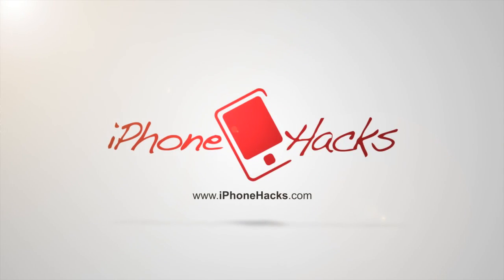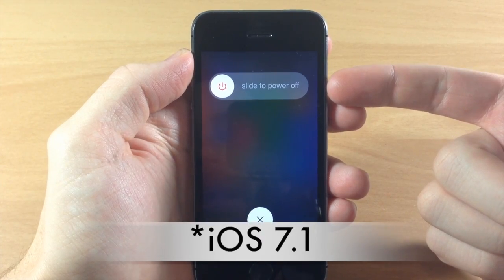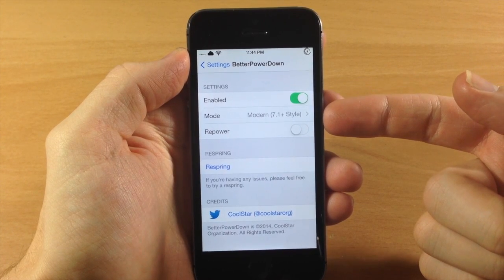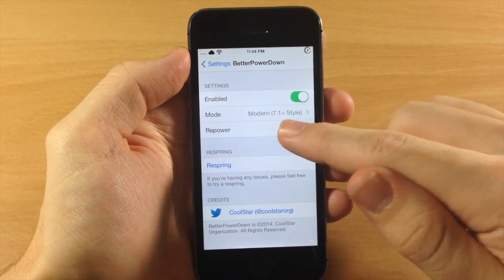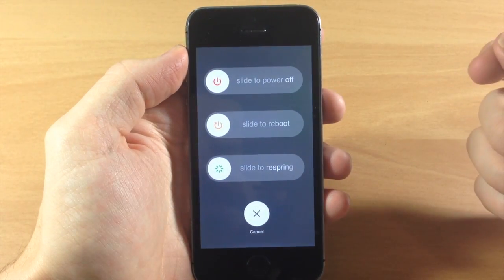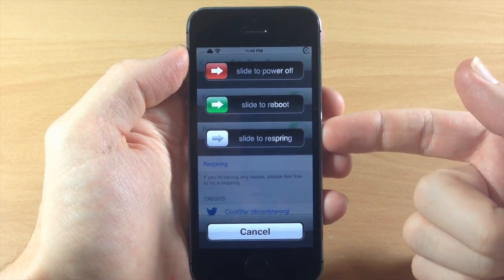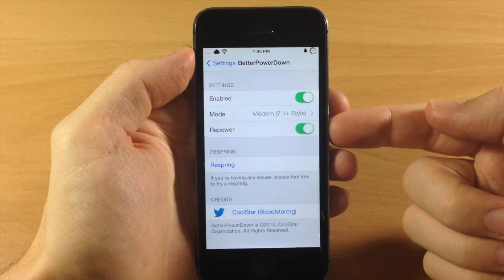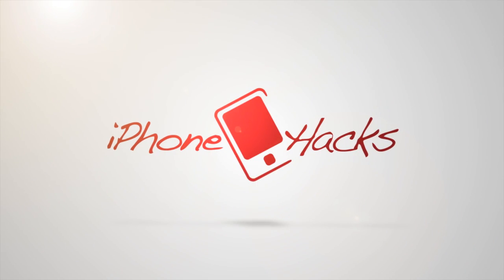BetterPowerDown brings iOS 7.1 sliders to your iPhone - iPhone Hacks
Here's a tweak that allows you to bring those iOS 7.1 power down sliders to your iPhone. You can also use this in conjunction with RePower to get the additional sliders.